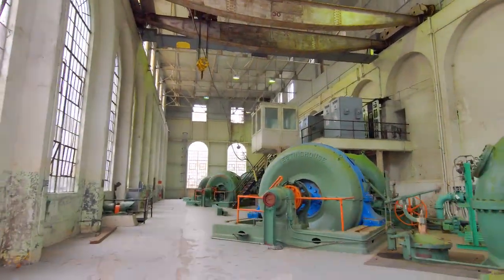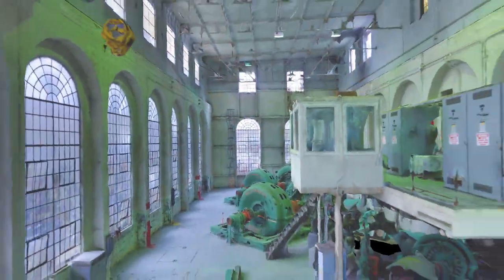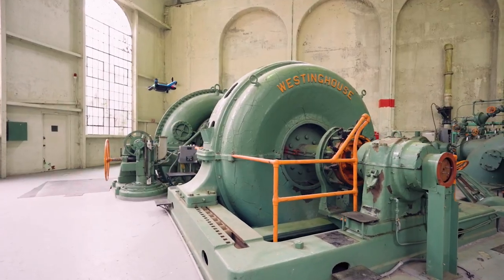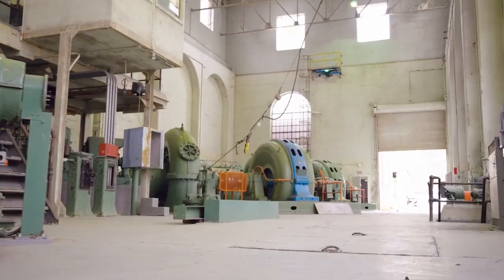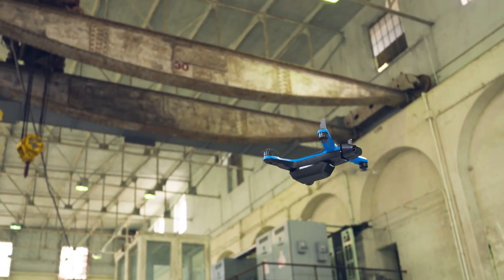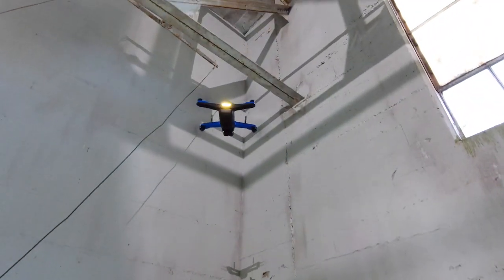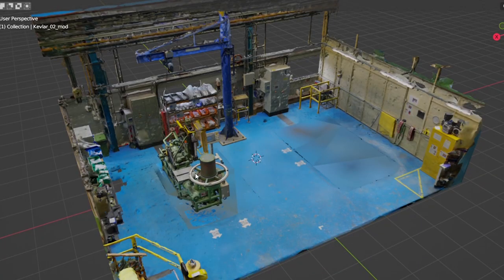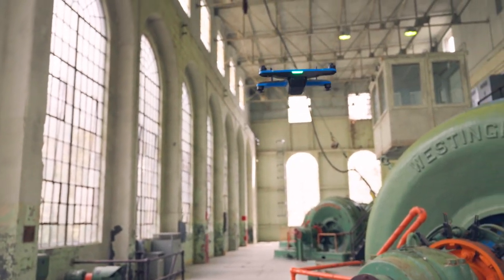Introducing Indoor Capture: Revolutionizing Large-Scale Indoor Data Capture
Indoor Capture is now part of Skydio 3D Scan, this scan mode that is specifically tailored for autonomously scanning large, complex, indoor environments.

Skydio 3D Scan™ was the first-of-its-kind adaptive scanning software designed to automate the data capture process needed to generate 3D models with comprehensive coverage and ultra-high resolution. It has enabled Skydio customers to utilize any of our drones as an autonomous inspection platform, optimizing their data capture to create higher-quality digital twin assets in less time than ever before.

Indoor Capture is the newest Skydio 3D Scan mode that is specifically tailored for autonomously scanning large, complex, indoor environments. With Skydio drones, a single operator can now easily scan even the largest and most complex facilities that may have been too difficult to manage in the past.

Capture indoor and outdoor facilities with a single tool, then use that data to create high-quality digital replicas. The main advantage of Indoor Capture is that it can capture hard-to-reach areas, particularly those that are high up.

If you're looking for a way to map, measure and/or monitor large-scale indoor environments, such as factory facilities, warehouse sites, or construction projects, then this is the tool you've been searching for. Indoor capture allows you to select an area and select Scan outside of the volume, inside of the volume, or both combined, optimizing capture time and deliverables based on your organization’s needs.

For detailed instructions on how to set up an indoor scan, read How to use Indoor Capture with Skydio 3D Scan